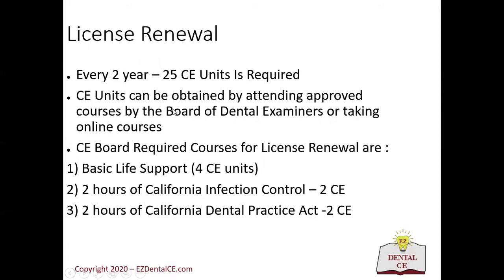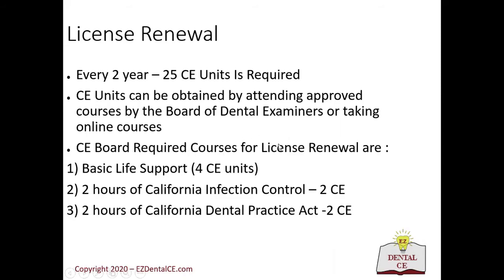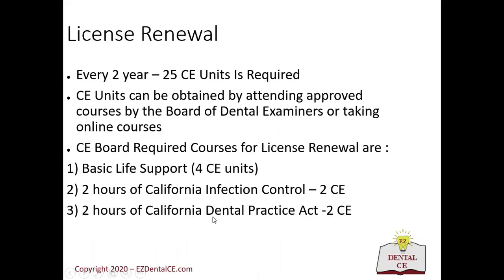RDA Exam Law and Ethics review, RDA License